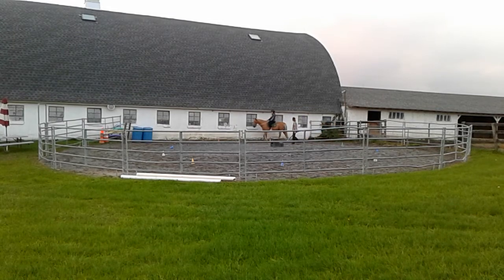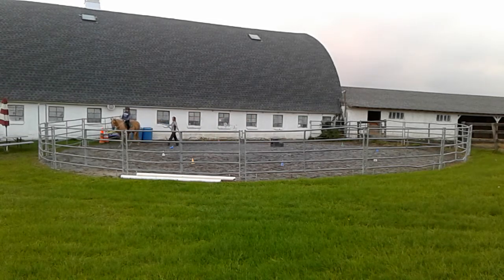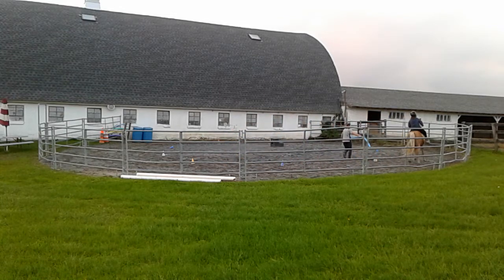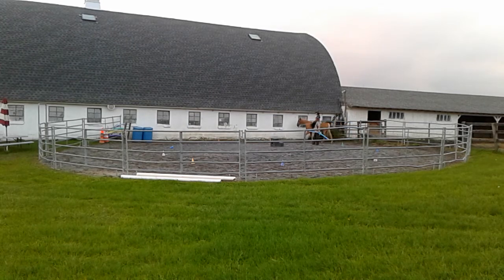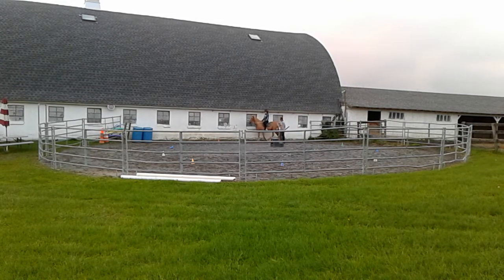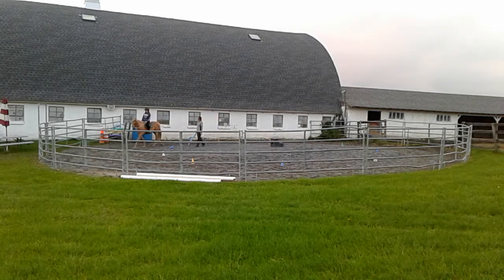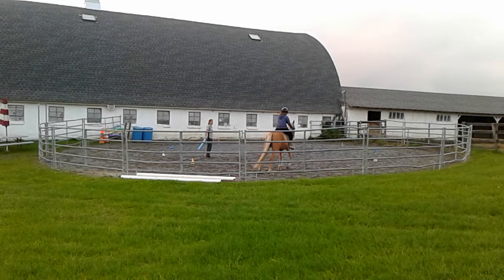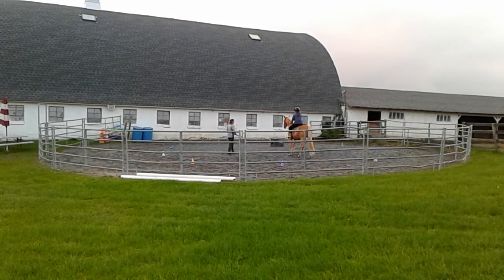Emily and Phoenix: 10-1-18 (2/2)